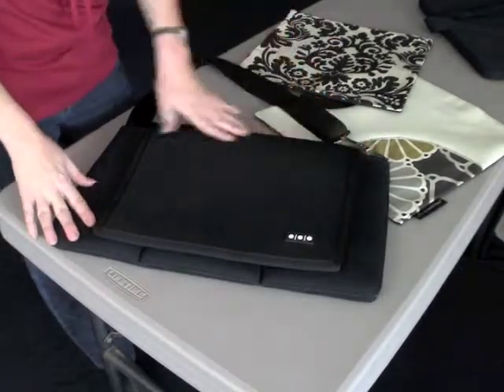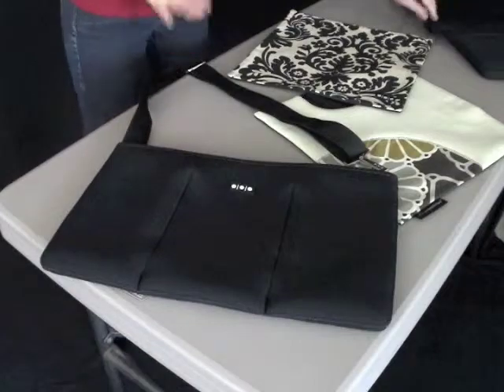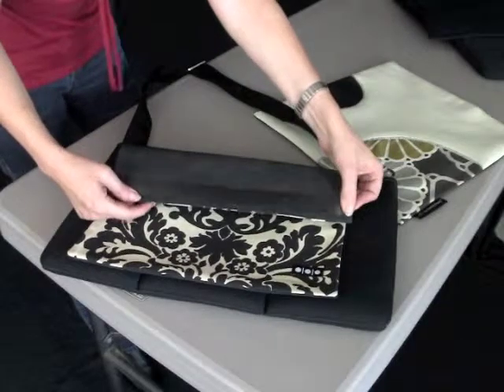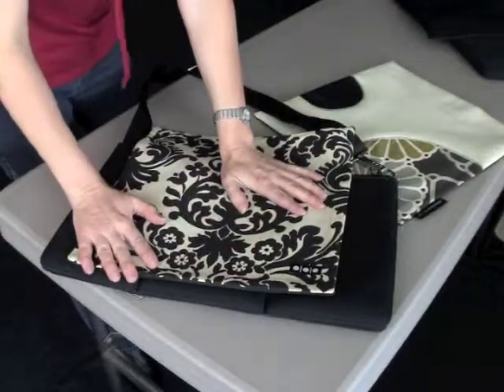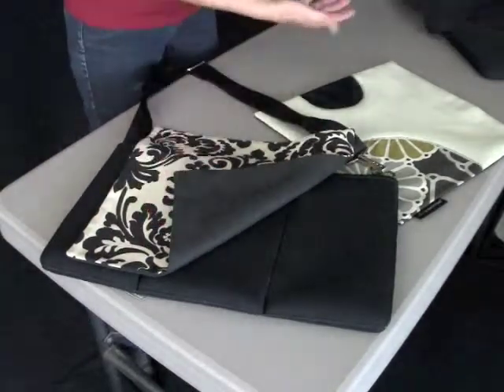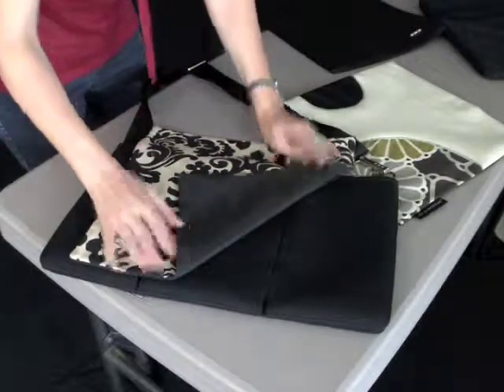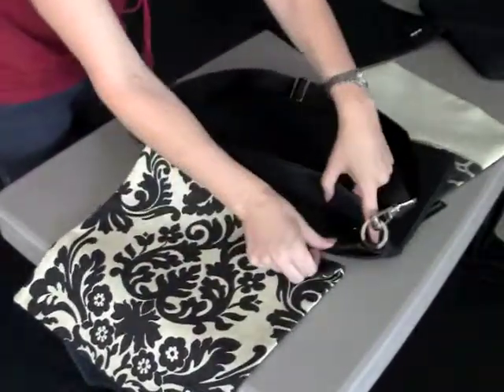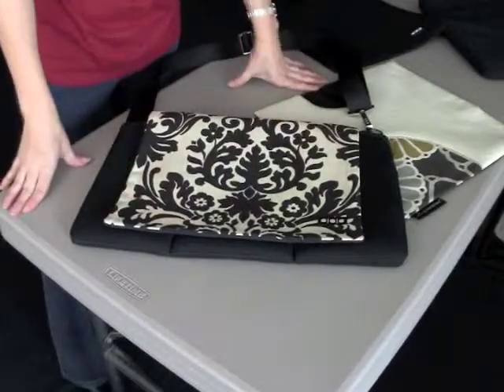Attaching a Cover to the Shootsac Lens Bag